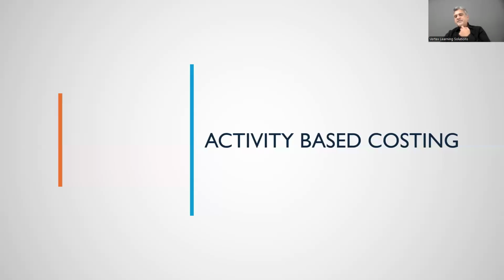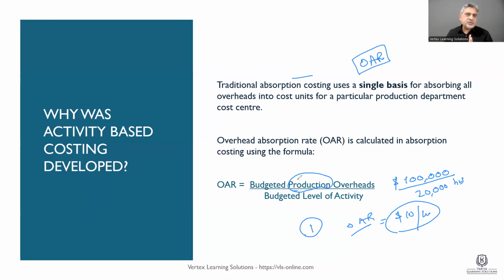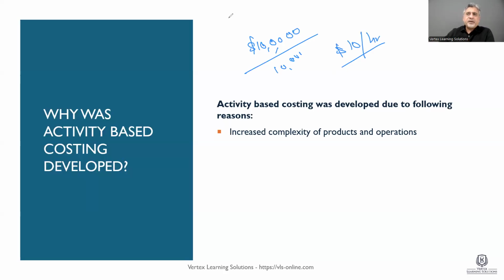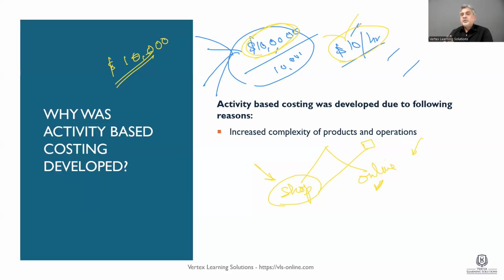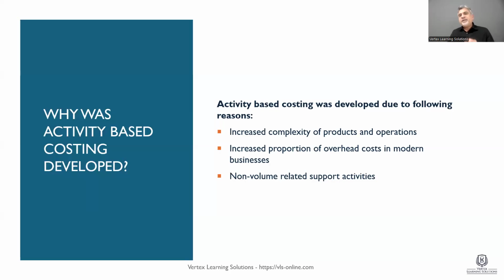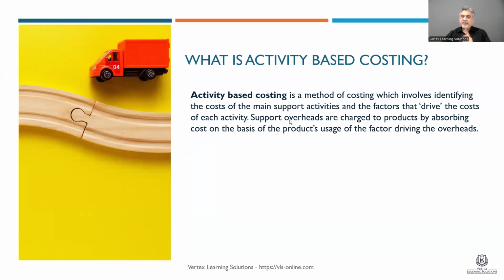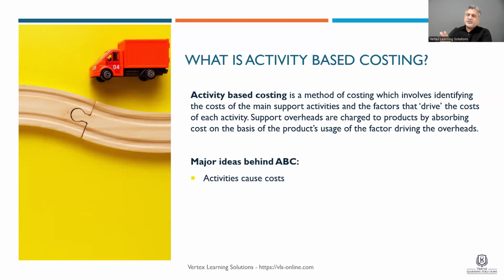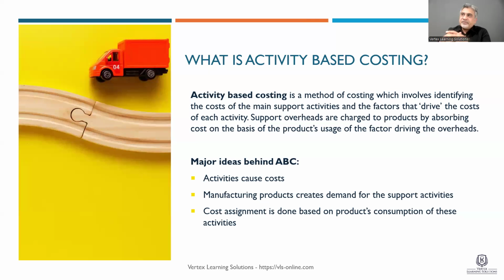ACCA PM (F5) - Introduction to Activity-Based Costing (ABC) | Performance Management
In this video, our expert tutor will break down the concept of Activity-Based Costing (ABC)—a key topic in the ACCA PM (F5) Performance Management exam.